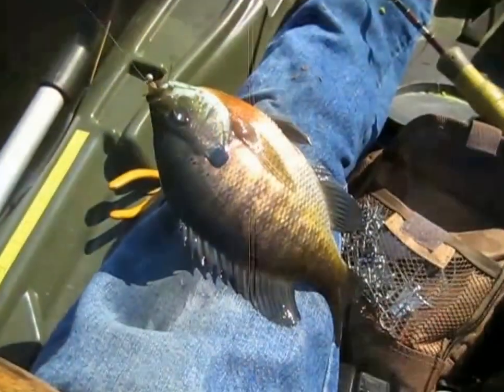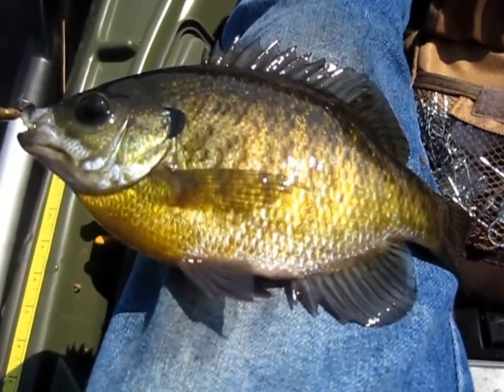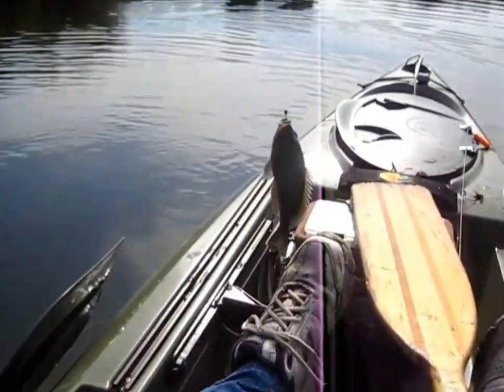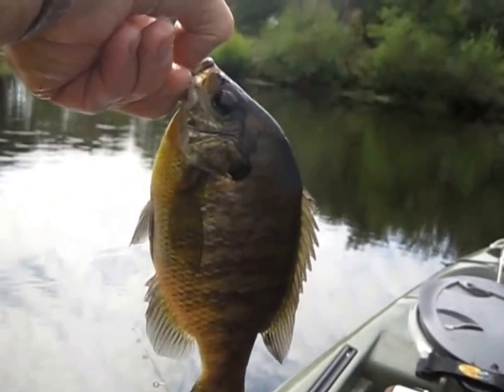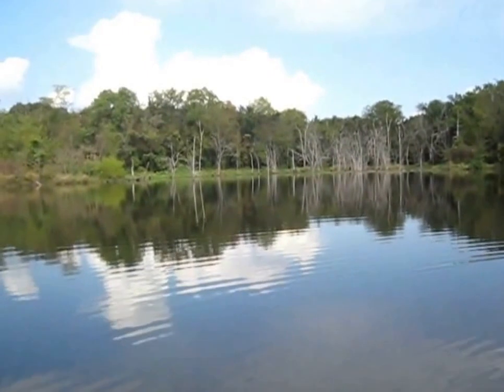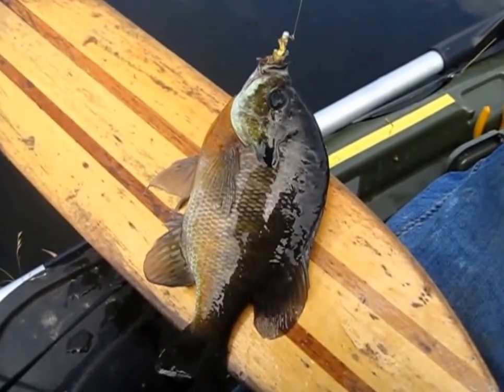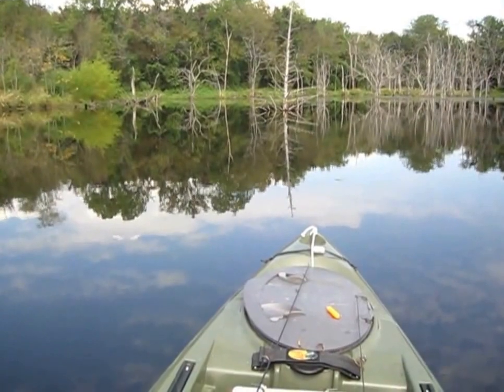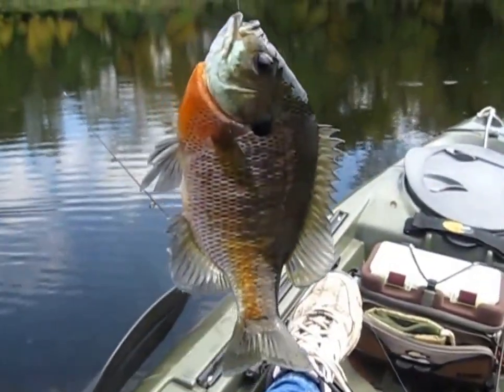FISH4FUN: KAYAK FISHING FOR BLUEGILL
Kayak fishing for Bluegill in a small lake in Southern Missouri using a Wilderness Ride 115 kayak.  Video was filmed at Missouri Conservation Departments Conner Fewel Conservatio Area .